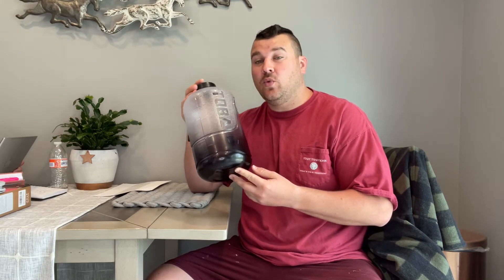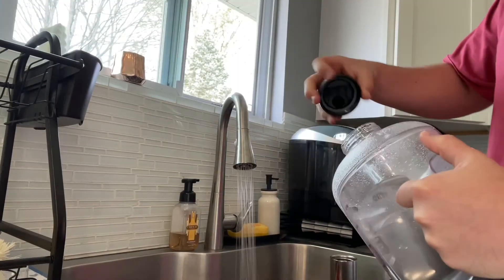Review of 1 Gallon Water Bottle with Time Marker - 128 oz BPA Free Large Motivational Sports Water